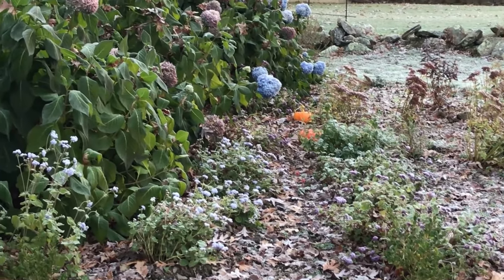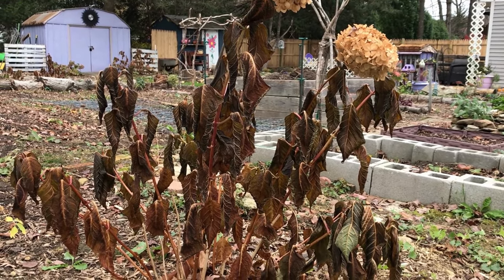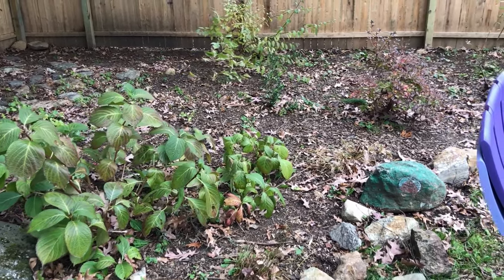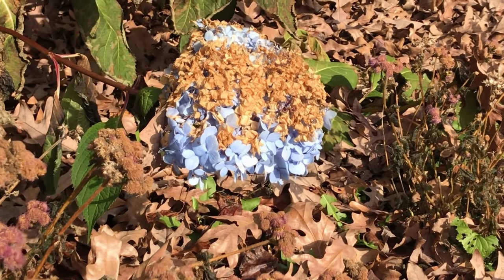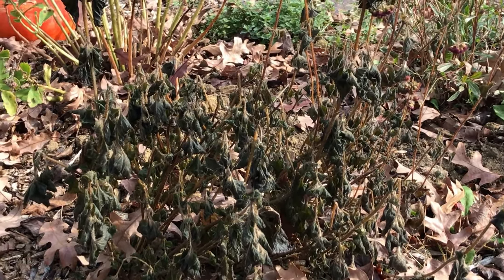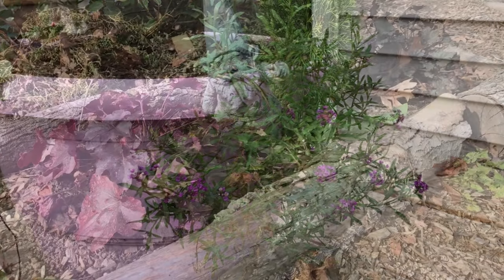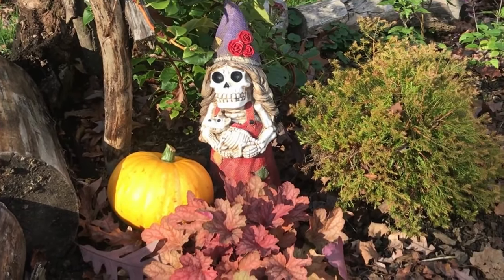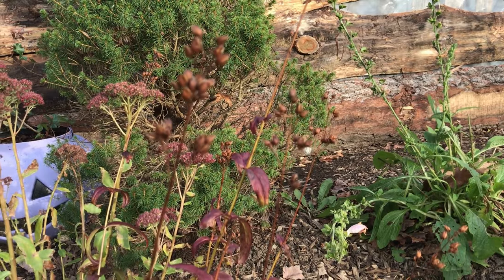Frost proof flowers? Plants that still look great after a hard frost! ~zone 6 cottage garden vlog~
Our first freeze has arrived in our zone 6 cottage garden, and there were some surprising survivors!  The Alyssum is still looking great, while the Hydrangeas had a rough night.  I am also sharing a few of my favorite perennials that stay semi-evergreen or evergreen throughout the winter.  Let me know what your favorites are in the comments!